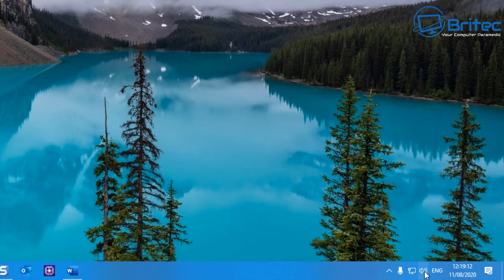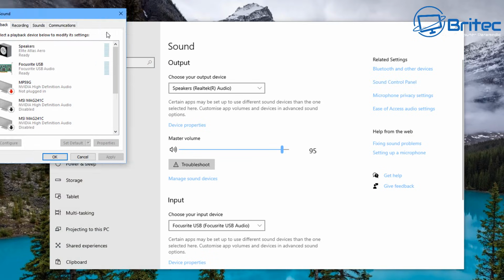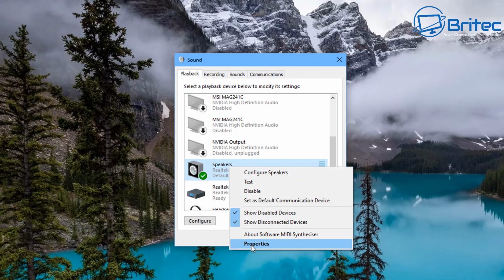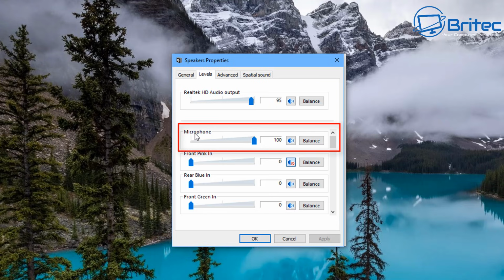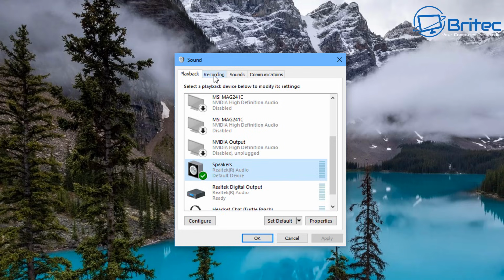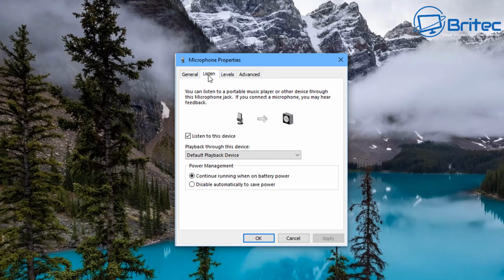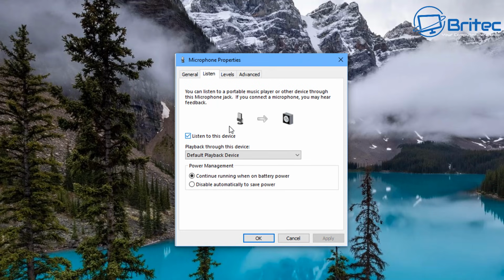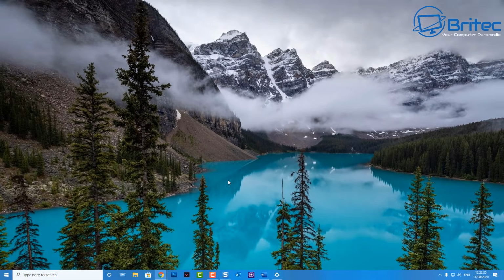How to STOP Hearing Yourself Through Your Speakers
Why can I hear myself through my headphones or speakers? Why Do I Hear My Own Voice in My Headset? This is not related to a computer problem, but more of a sound setting inside windows. I will show you the correct sound settings to disable, so you can't hear yourself through your gaming headset.